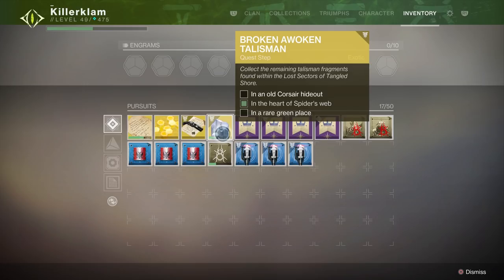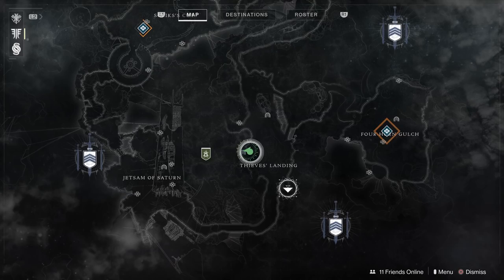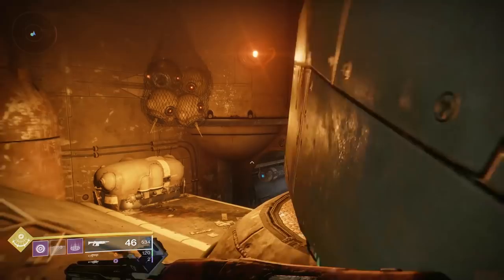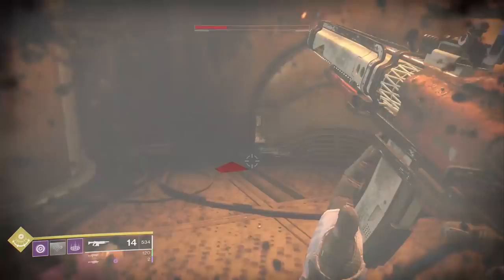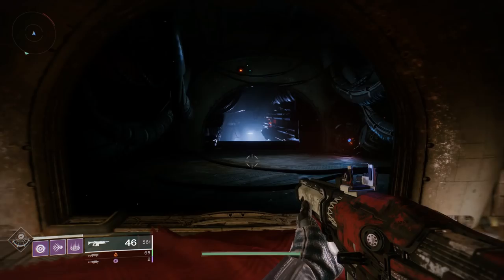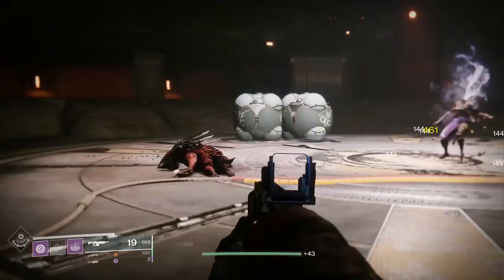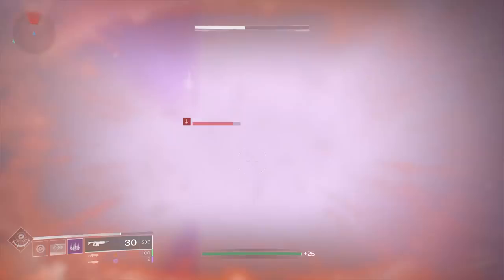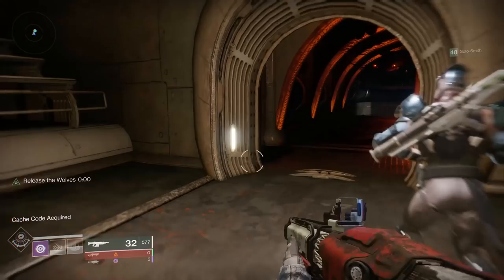Destiny 2 Forsaken In The Heart Of The Spider's Web Broken Talisman Guide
When you complete the campaign you get a new Broken Awoken Talisman mission. This Destiny 2: Forsaken Broken Awoken Talisman Pieces Guide will tell you how to complete the quest by finding the three different parts of the Broken Awoken Talisman with the three different clues.